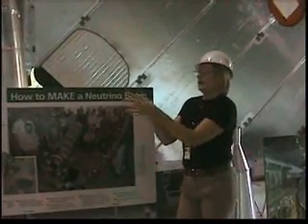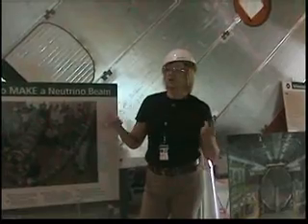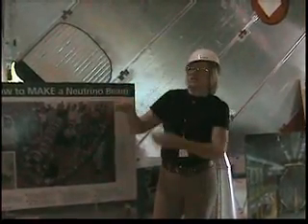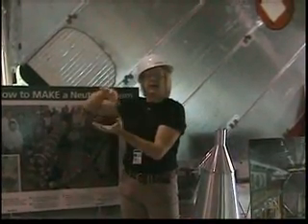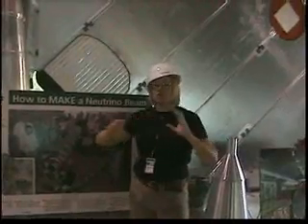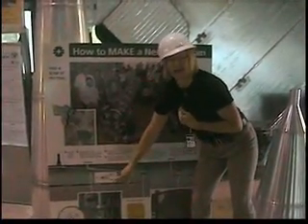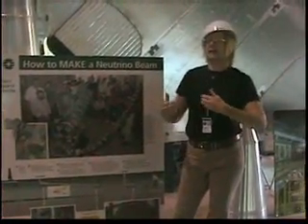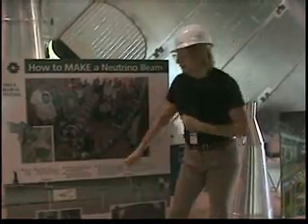How to make Neutrinos.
Dr. Catherine James explains how neutrinos are created in the caverns of the MINOS experiment at Fermi National Accelerator Laboratory